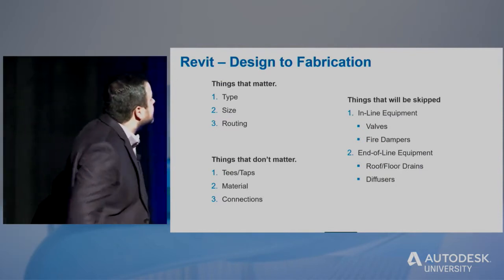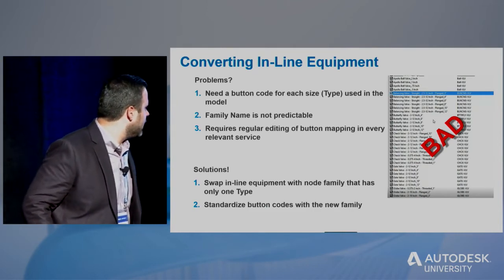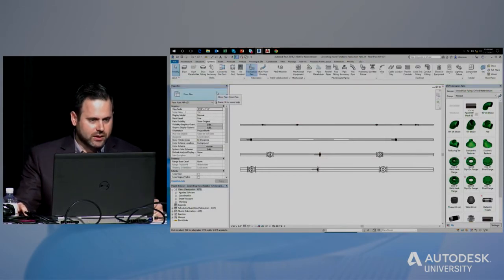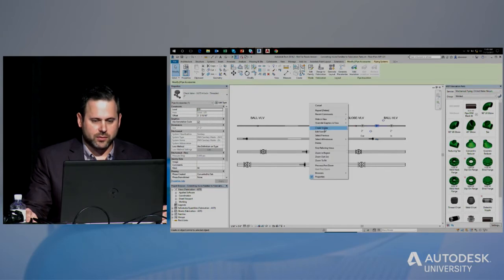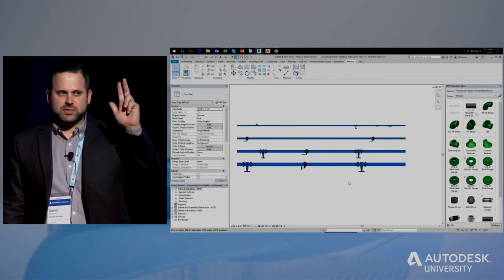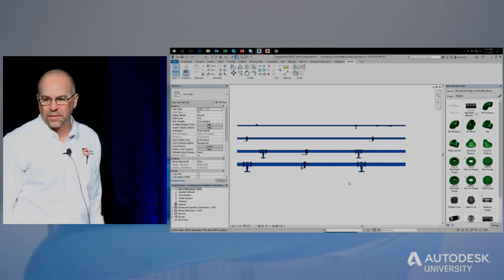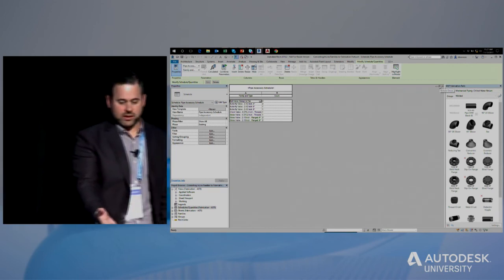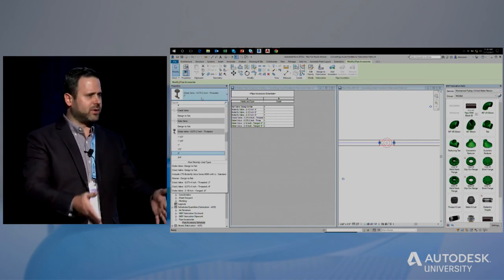AU Class - Converting Inline Families to Fabrication Parts